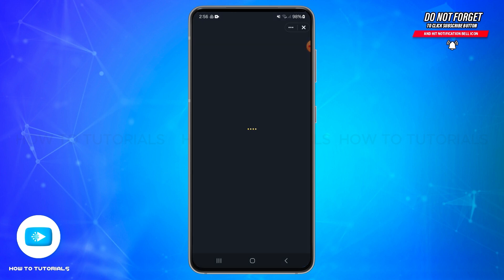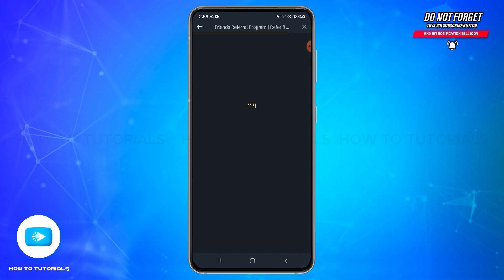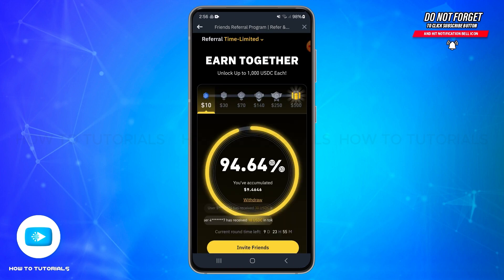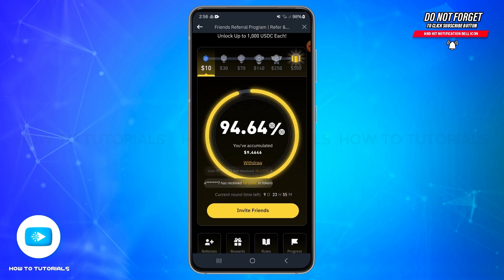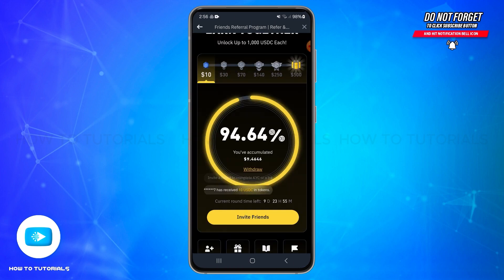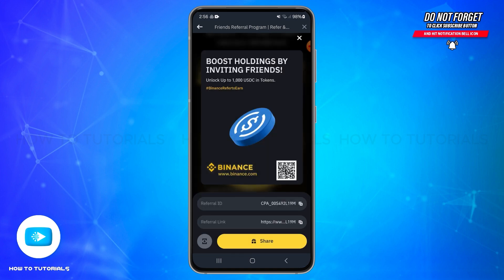How To Find Binance Referral ID 2024 | Locate Your Referral Code On Binance App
"How To Find Binance Referral ID 2024 | Locate Your Referral Code On Binance" - A Video Guide by How To Tutorials.

In this video, we’ll show you how to find your Binance referral ID. Whether you're looking to share your referral link or track your referral rewards, this guide will walk you through the steps to easily locate your unique Binance referral code. Learn how to make the most of Binance’s referral program and start earning rewards.